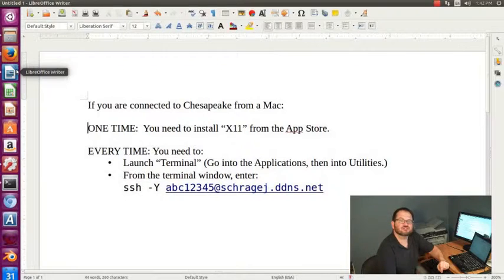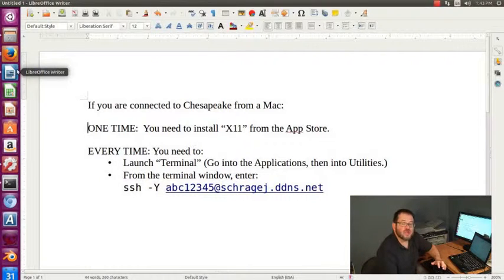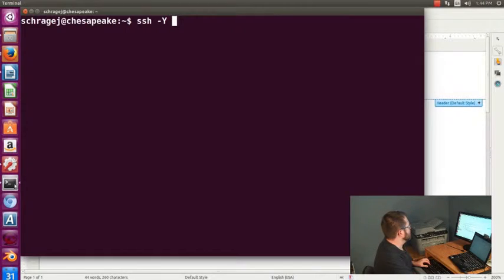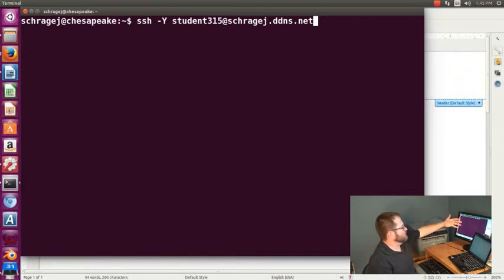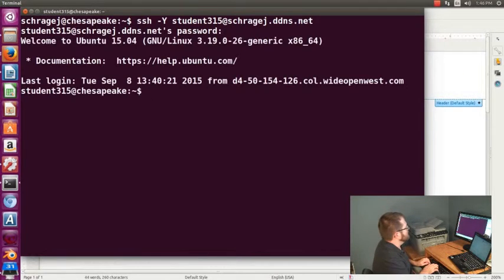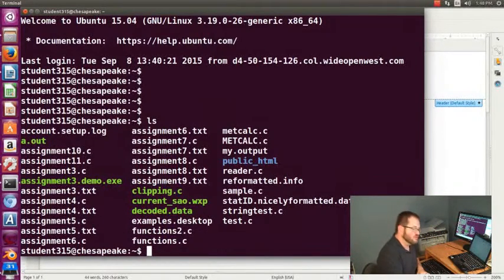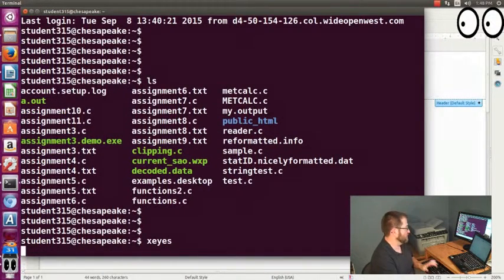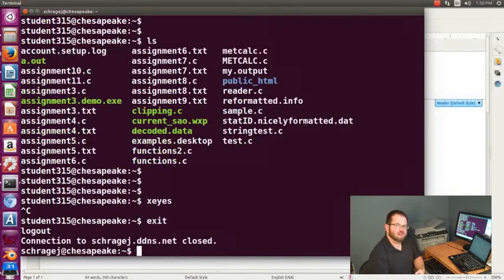ERG 301 Accessing Chesapeake from a Mac